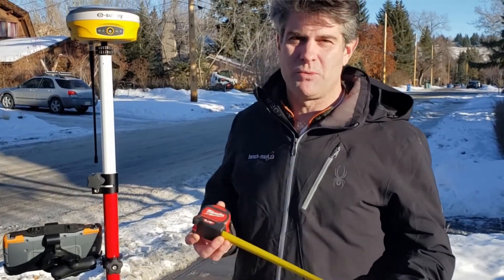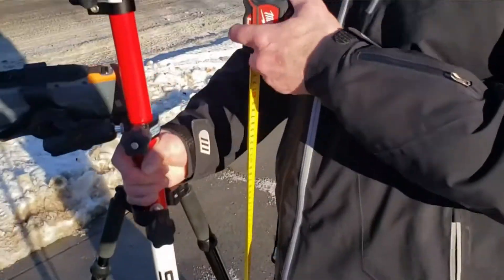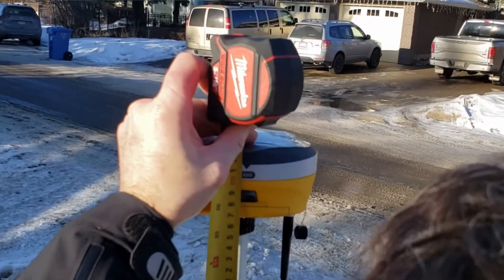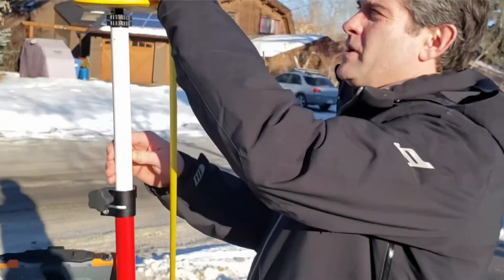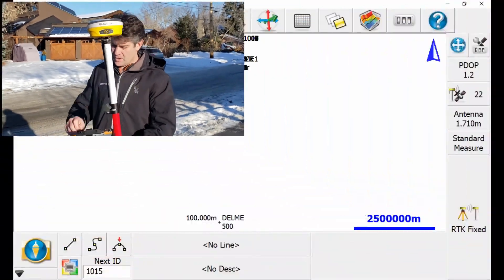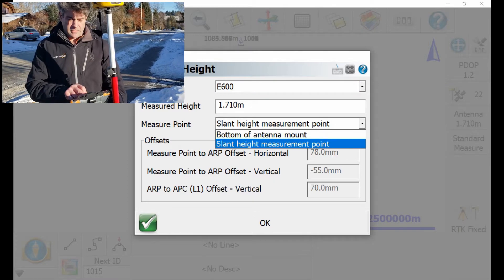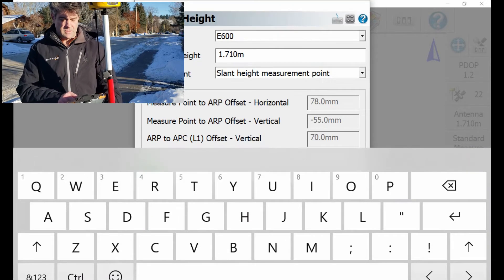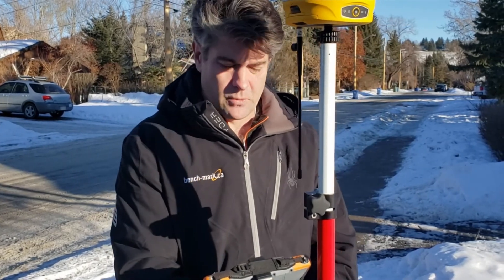MicroSurvey FieldGenius How To: Measuring Slant Height | Bench Mark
In this video, Rene from Bench-Mark.ca shows you how to properly use MicroSurvey's FieldGenius to enter the slant height of your E600H receiver in MicroSurvey's FieldGenius. Done on a Mesa 2 Windows 10 tablet.